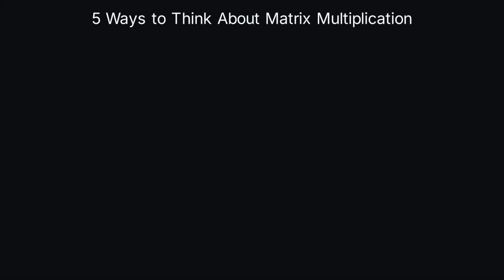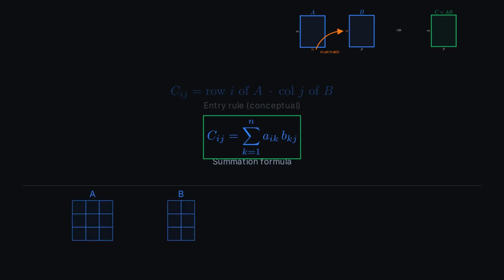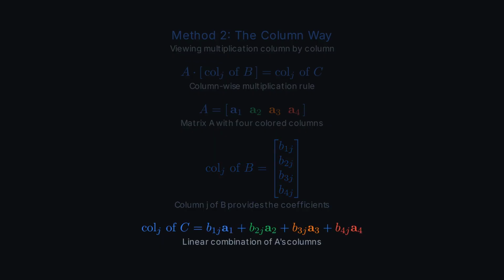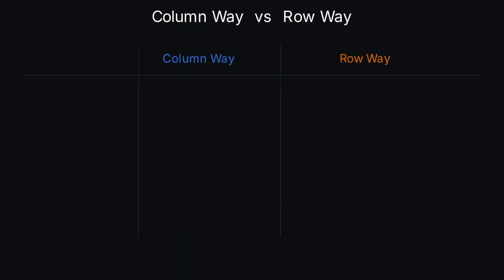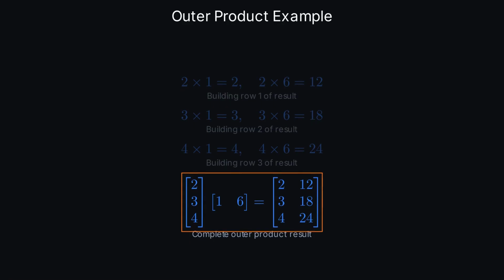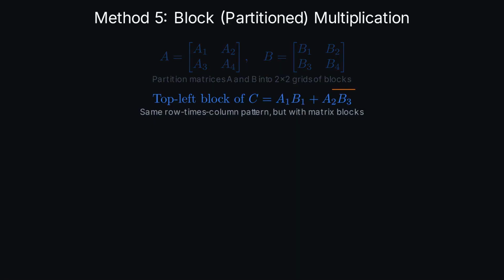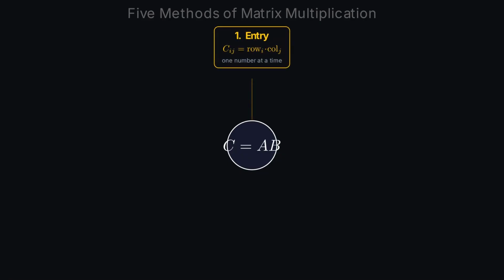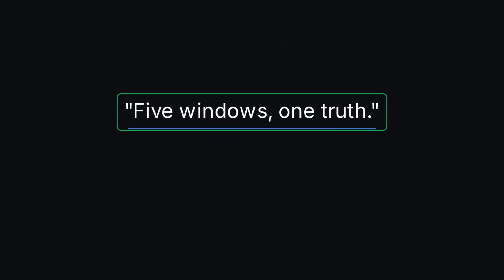Linear Algebra — 3.1: 5 Views of Matrix Multiplication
One matrix product, five completely different ways to understand it. This video breaks down matrix multiplication beyond the standard entry-by-entry recipe, revealing how each perspective — dot products, column combinations, row combinations, outer products, and block partitions — exposes different structural truths about the result.

Key concepts covered:
• Entry way: computing C_ij as the dot product of row i of A with column j of B
• Dimension matching: why A's column count must equal B's row count (the shared dimension n)
• Column way: every column of C is a linear combination of A's columns, weighted by entries of B
• Row way: every row of C is a linear combination of B's rows, weighted by entries of A
• Column space of C living inside column space of A; row space of C living inside row space of B
• Inner product vs. outer product: a scalar from row × column vs. a full matrix from column × row
• Rank-one decomposition: AB as a sum of n rank-one outer products (column k of A times row k of B)
• Block multiplication: partitioning matrices into sub-matrices and applying the same row-times-column rule at the block level
• How block multiplication enables large-scale computation and parallel processing